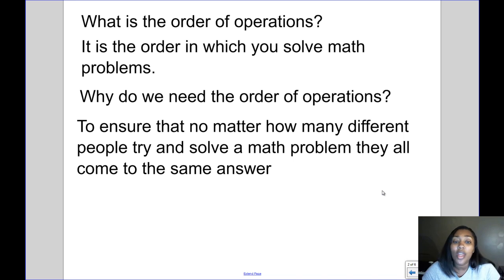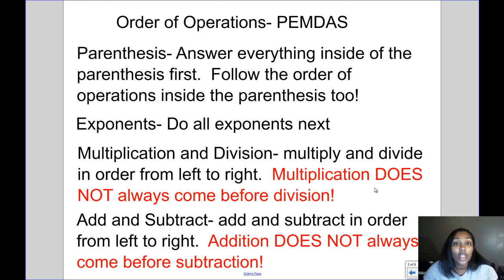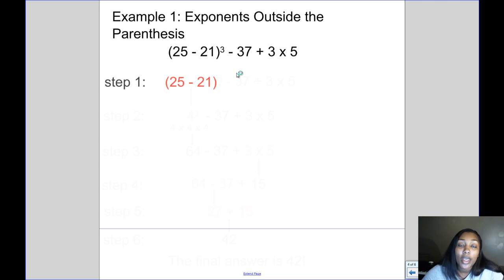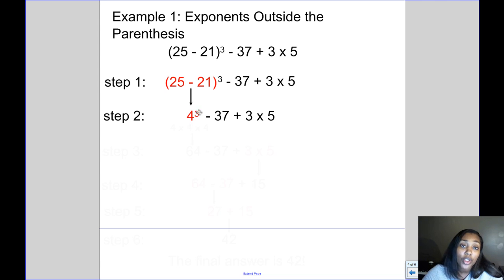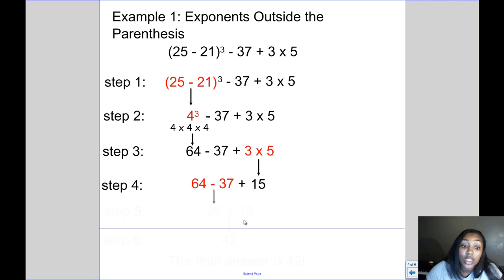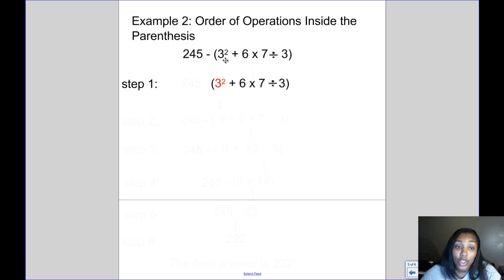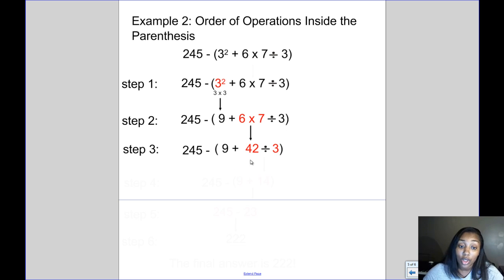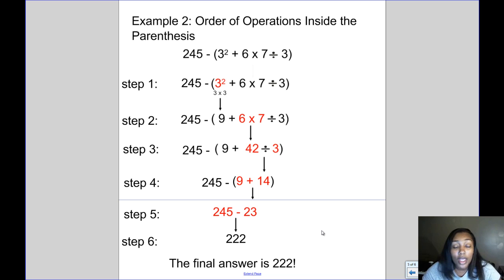Mrs Kingsberry- Order of Operations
solving problems using the order of operations